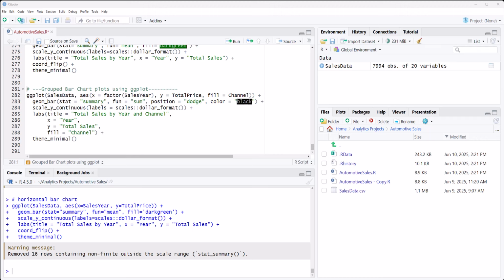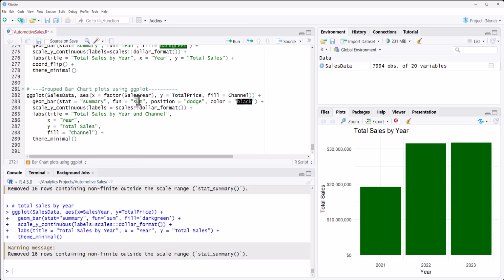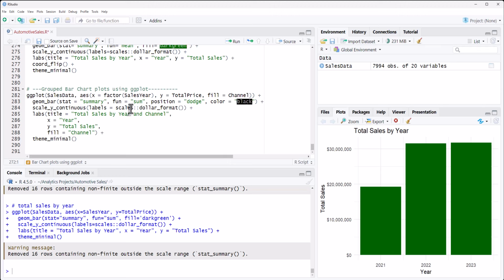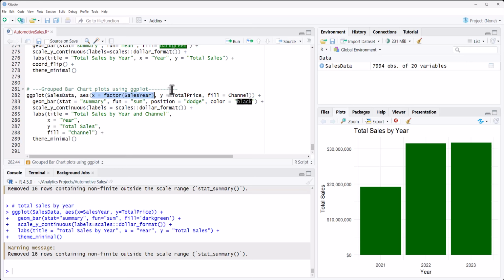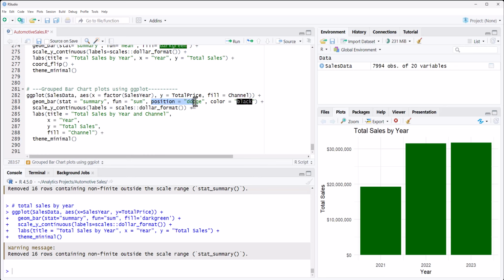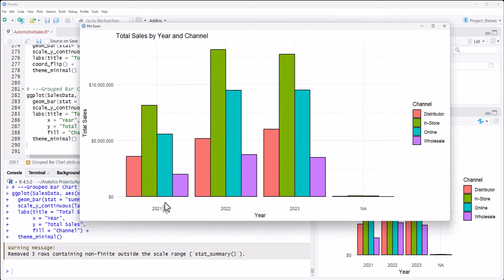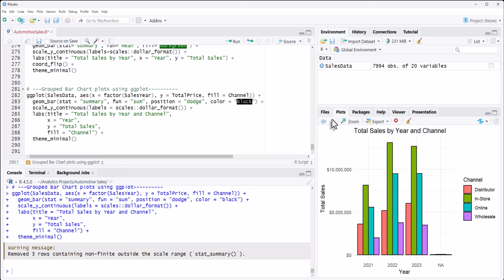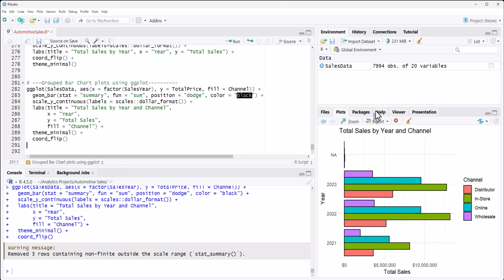How2R - Grouped Bar Charts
A brief video demonstrating how to use R and ggplot to create grouped bar charts to view data from a dataframe.